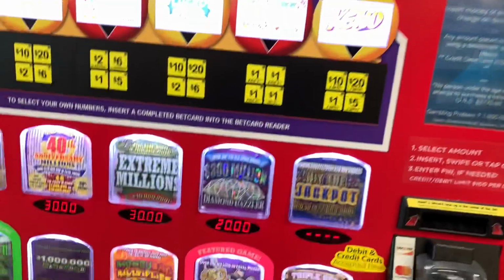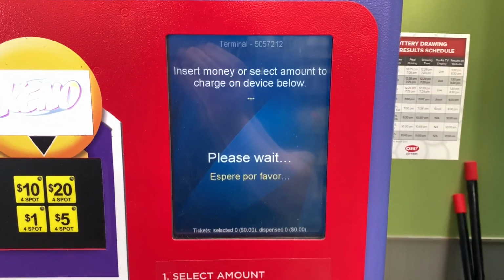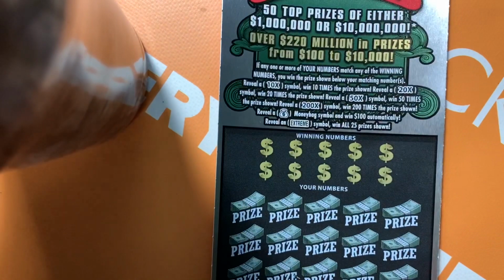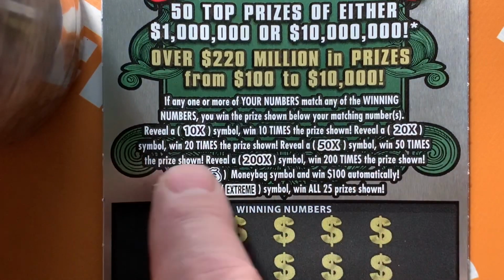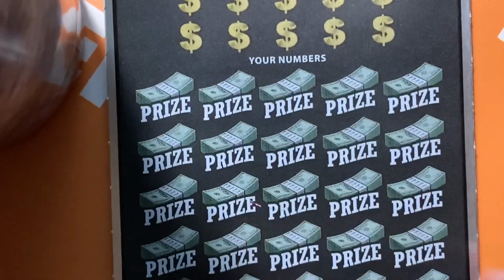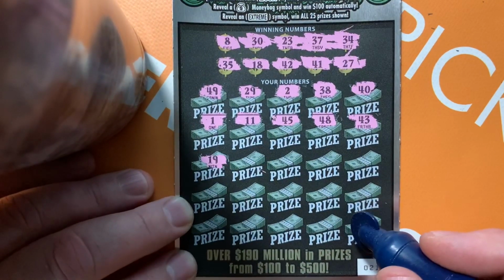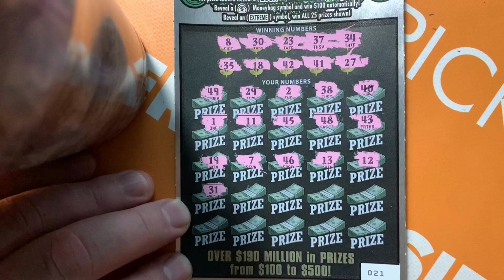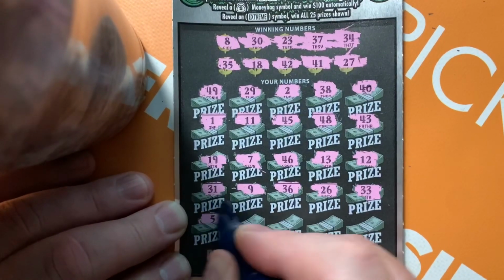CrownAppleKid Contest Continued!!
Thanks again for watching everyone!!!😃👍👍